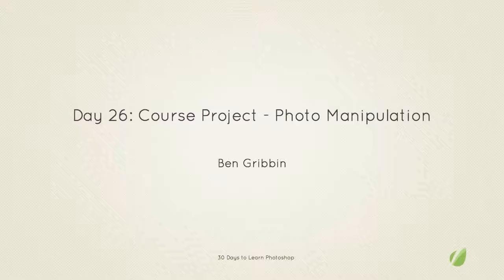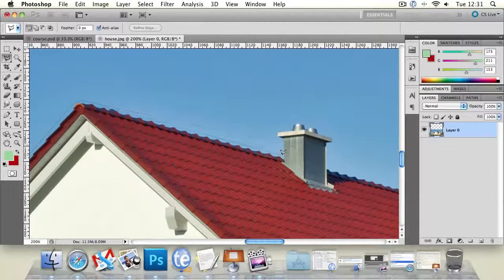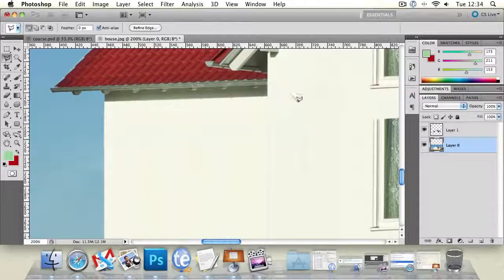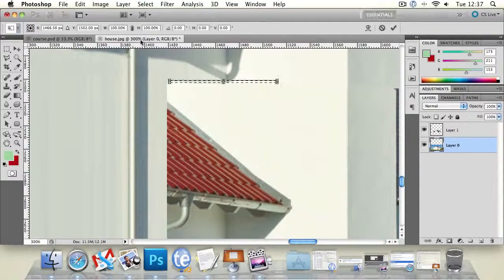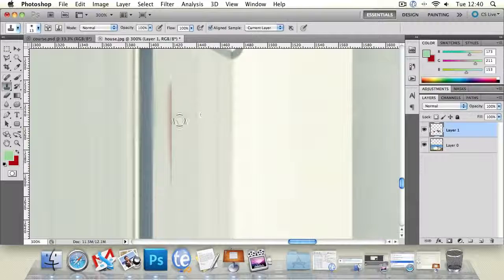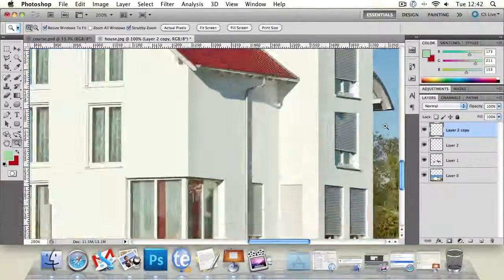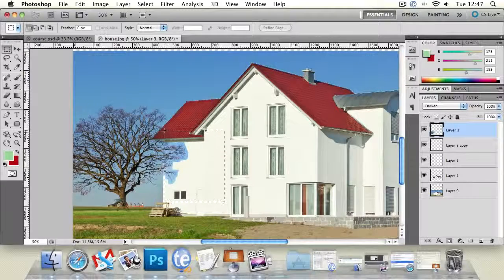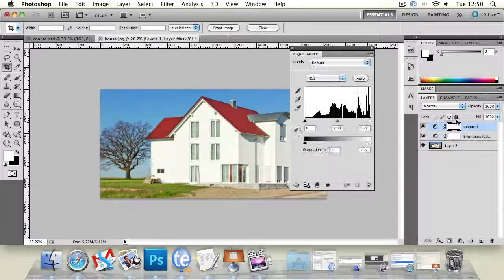[HD] 26 - Course Project Photo Manipulation (30 Days to Learn Photoshop)